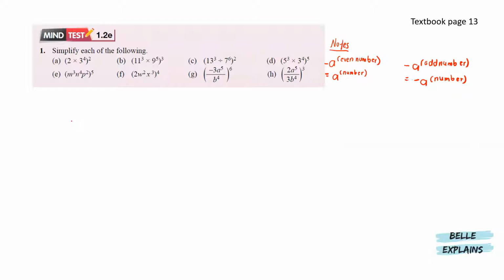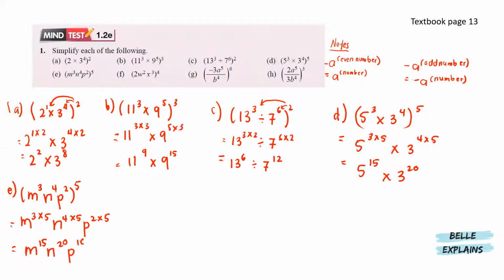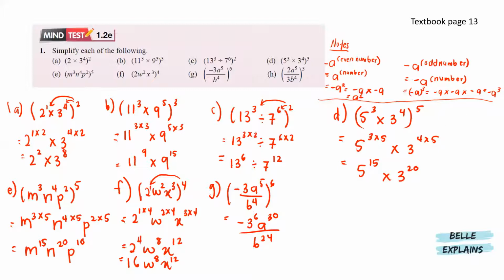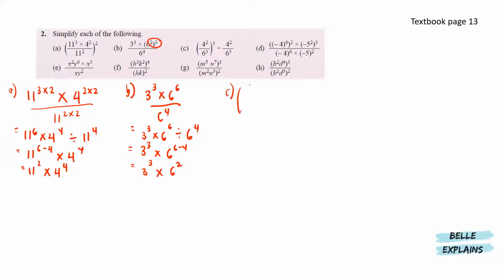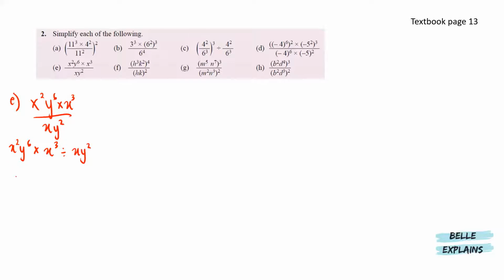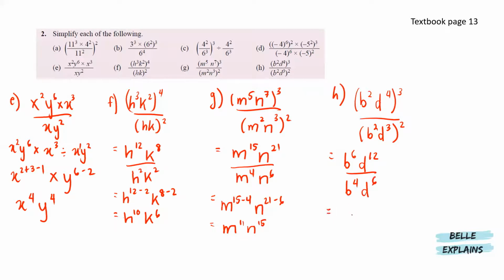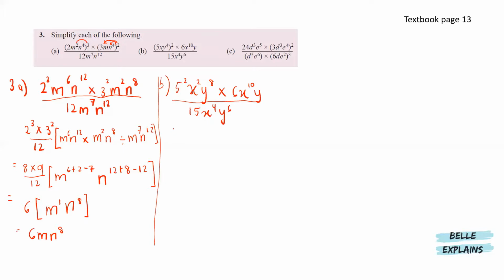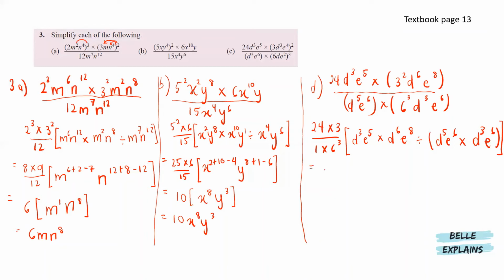1.2 Law of Indices | Mind Test 1.2 e (Part 3) | Chapter 1 | Form 3 Textbook | KSSM Homework Help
This channel explains all exercises in the KSSM Form 1 -Form 3 text book.